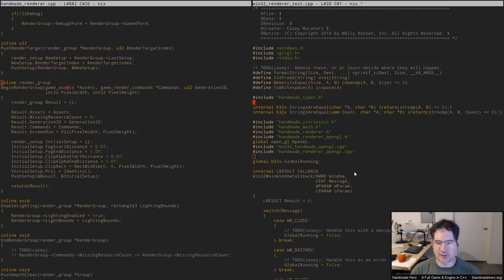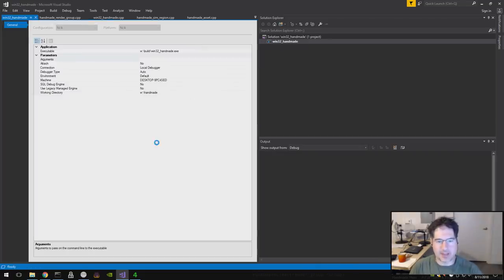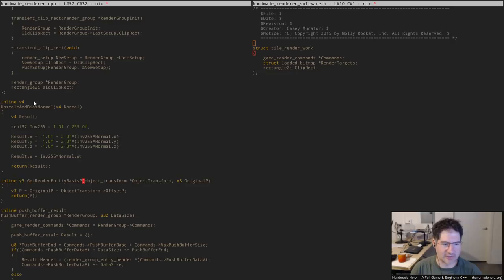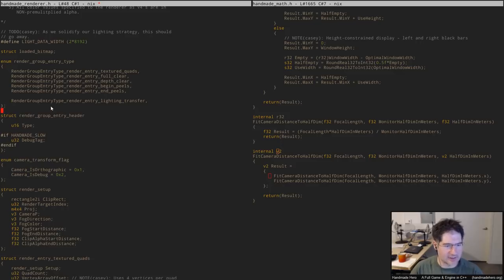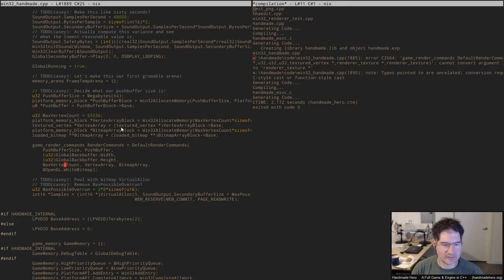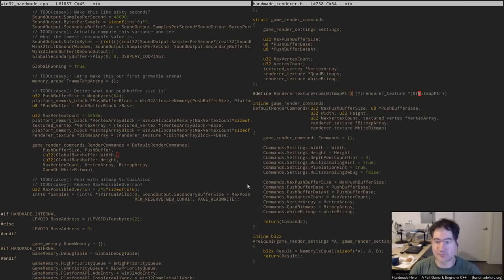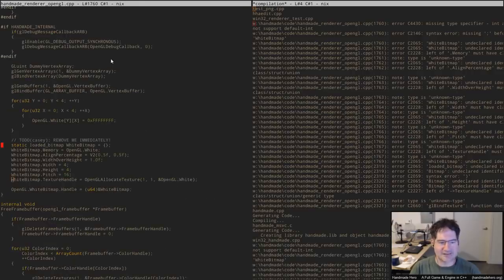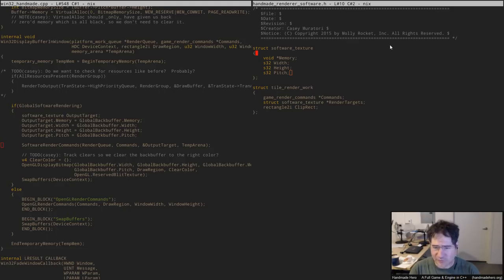Handmade Hero Day 471 - Separating the Renderer Completely (Part 2)